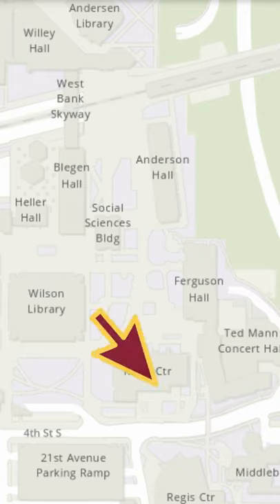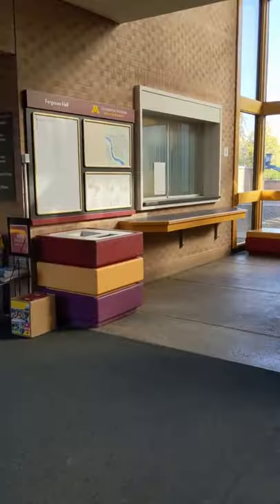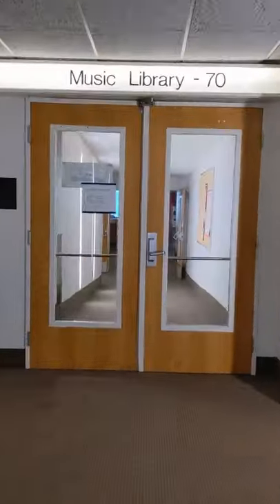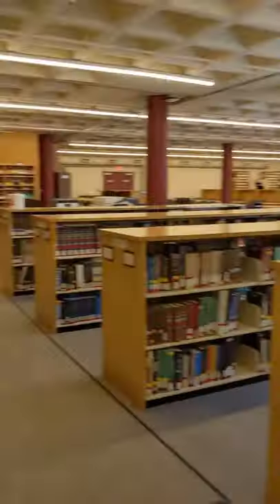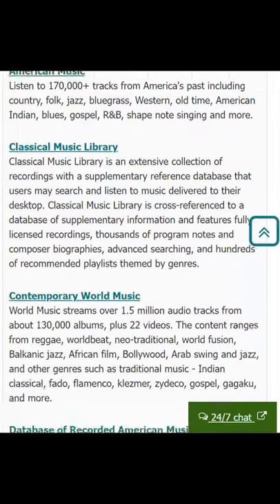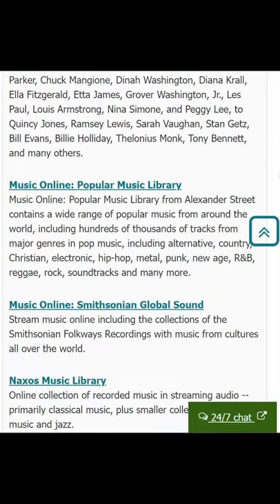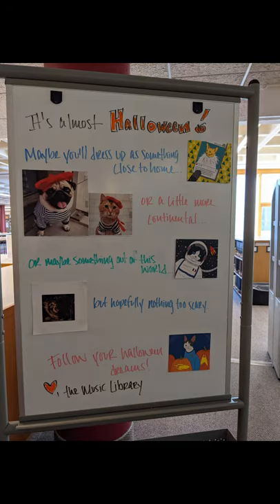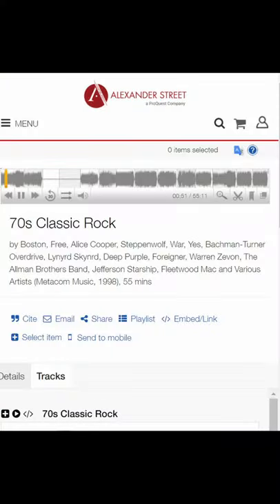Music Library in 1 Minute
Tour the UMN Libraries with us! We're headed to the Music Library in Ferguson Hall on the west bank of the Twin Cities campus. Let's go!